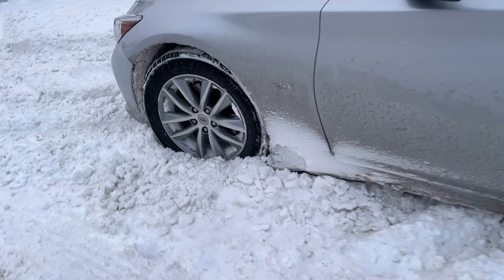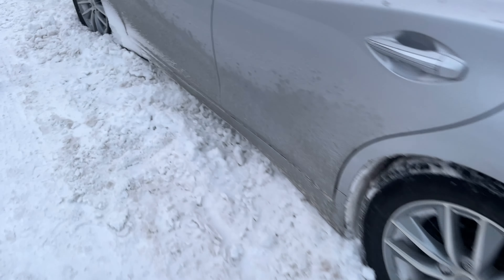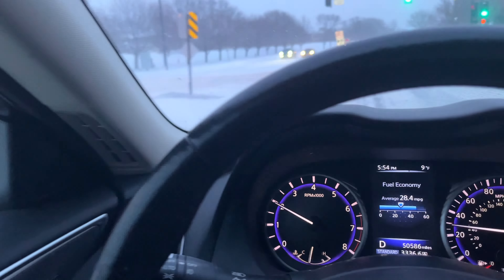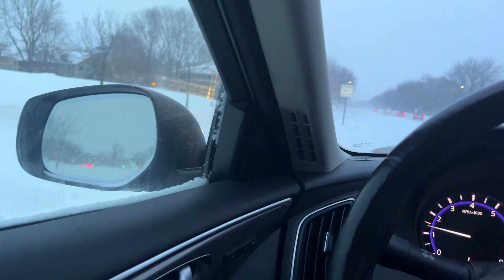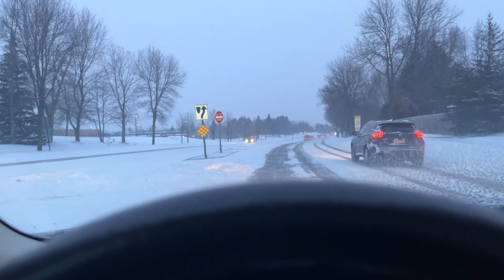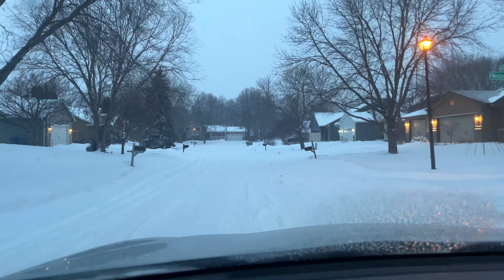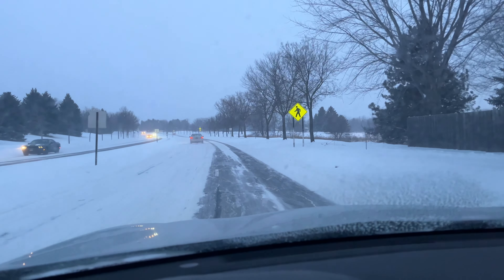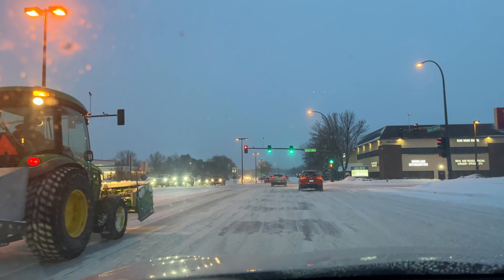Infinity Q50 AWD Test Ratings and Reliebility